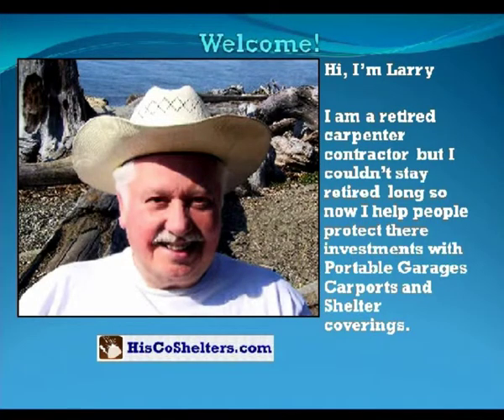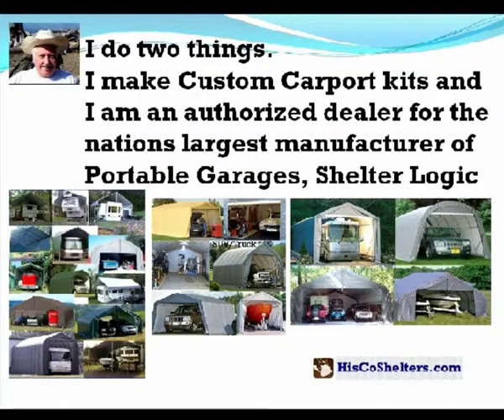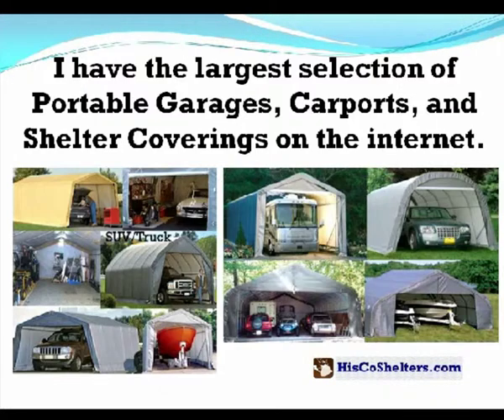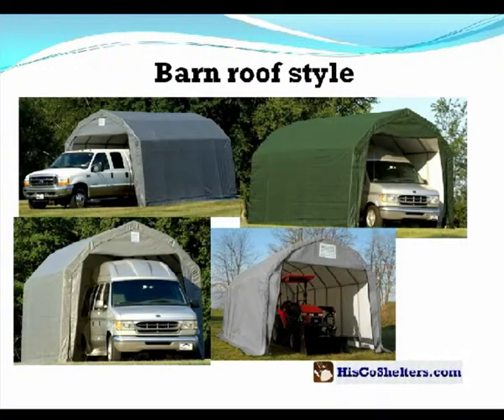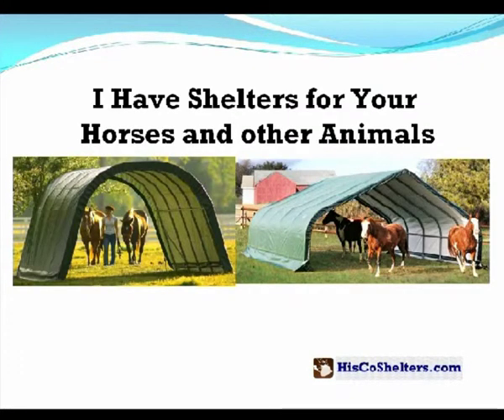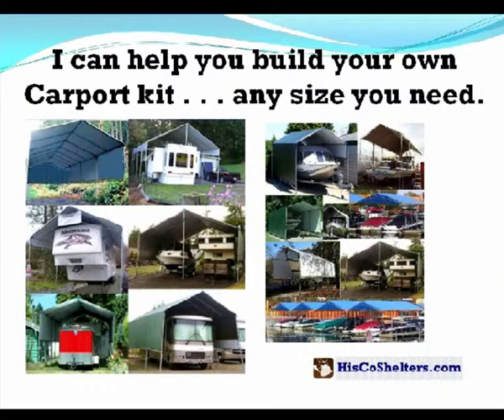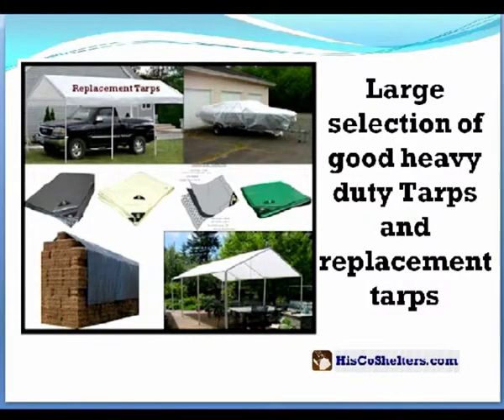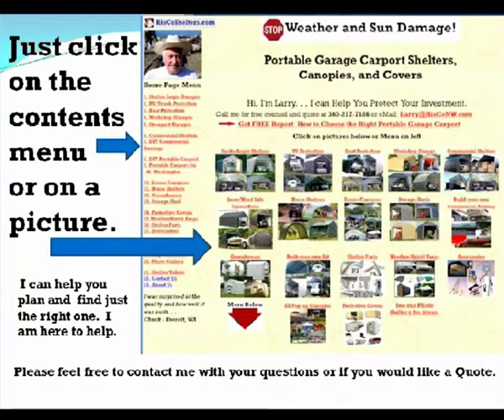HisCoShelters Intro to Portable RV Garage Shelter Carport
* Best Largest Selection of Instant Temporary Portable Garage Shelter Logic All Weather Carport Canopy Custom Size DIY Kit for Private or Commercial, Tarps, Parts, Accessories.
A portable garage is the easiest and cheapest garage workshop on the market today. It is also more usable than one would think. I have put lights and electrical power in mine, again easily and cheaply. A portable garage can also be insulated and heated. You can learn a lot more and see examples
Please leave comment or question
and click Like